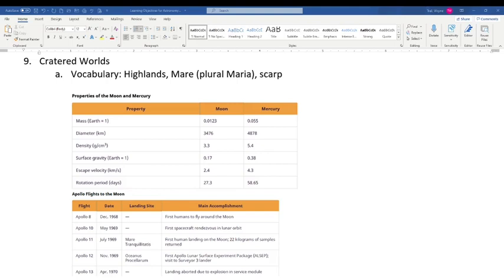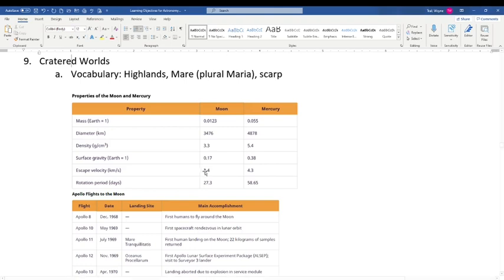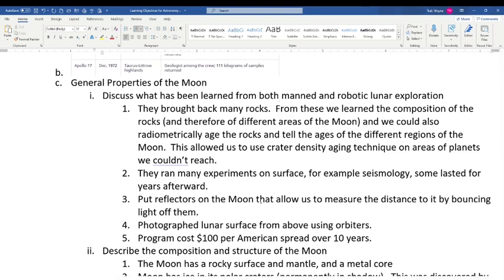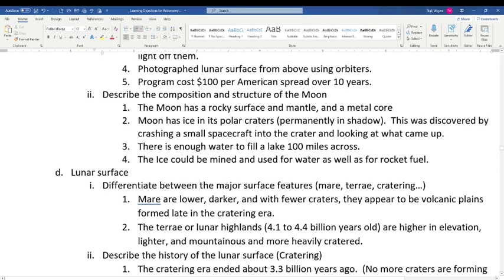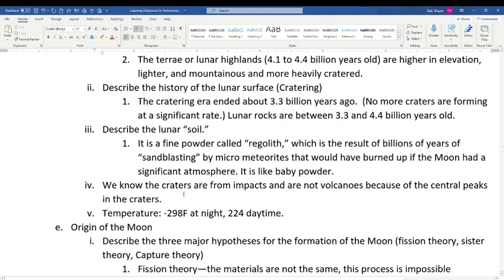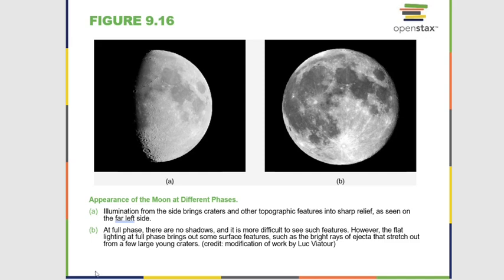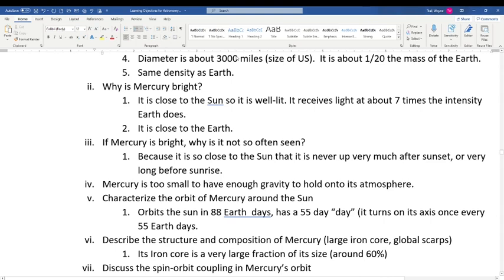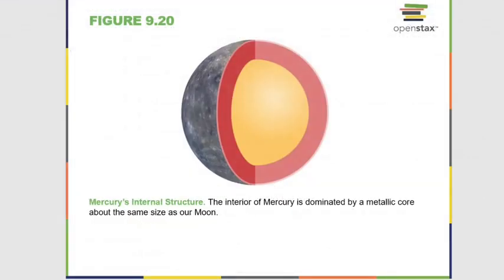Astronomy Chapter 9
Cratered Worlds: Moon and Mercury